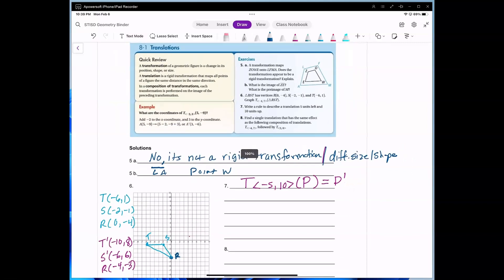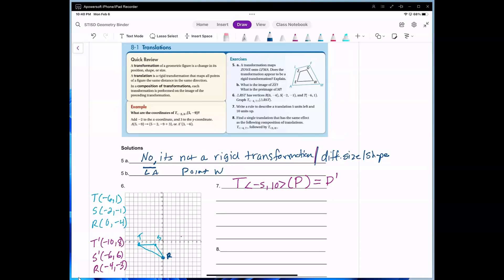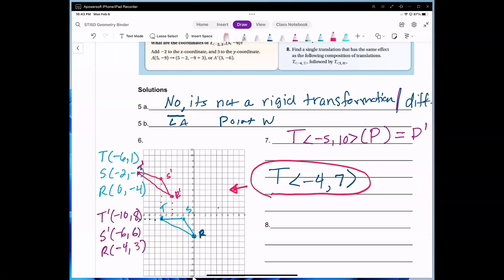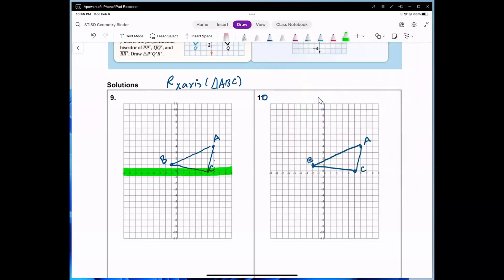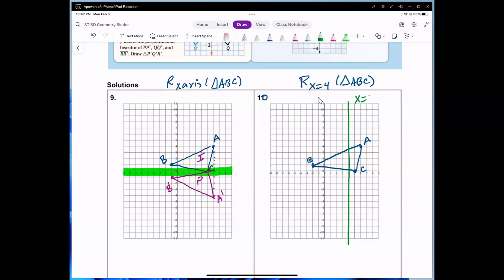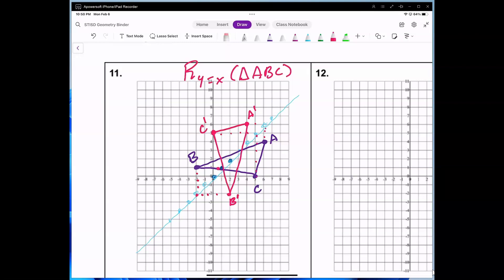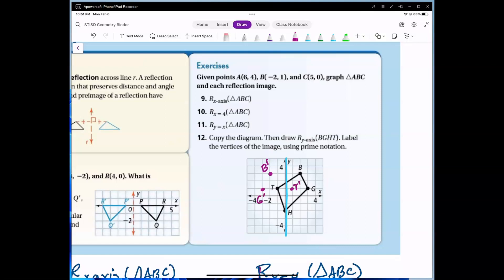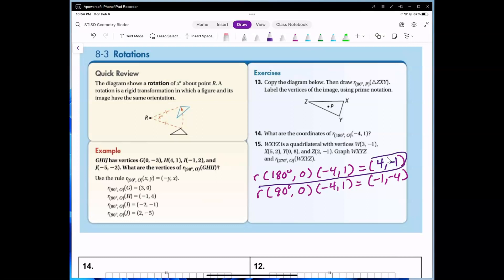Geometry Test Review Transformation (Translation, Reflection & Rotation)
@drzekegarcia This was review for an upcoming transformation test.